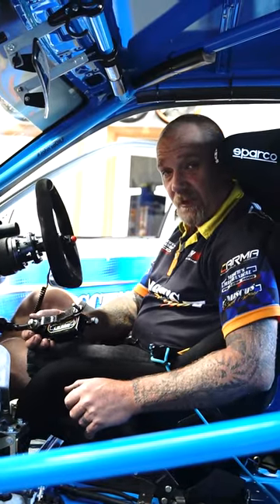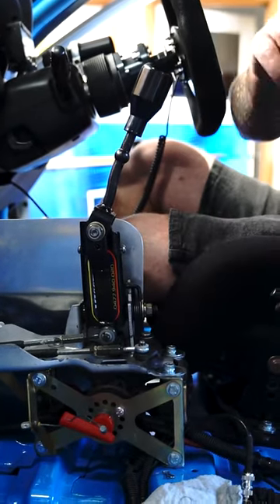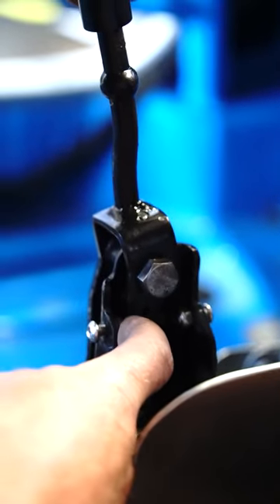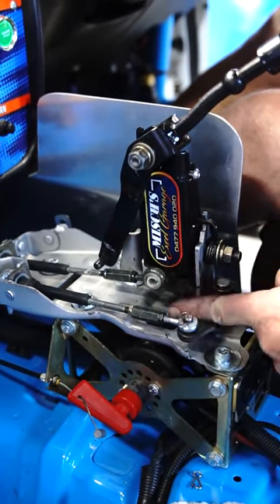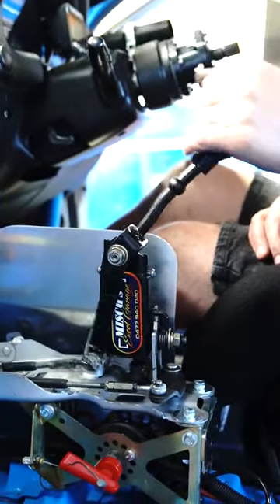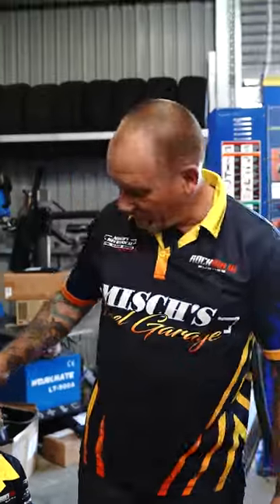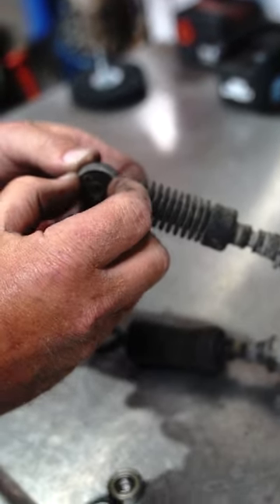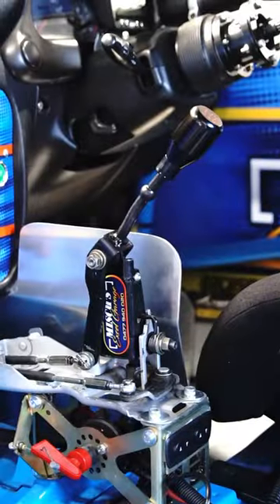Short Shifter Adjustment | The Insider Info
HOW TO INSTALL & ADJUST YOUR SHORT SHIFTER 📌

In this tutorial we will be going step-by-step on installing one of our well know short shifters into you excel racecar, as well as how to adjust or find common issues with your selector linkages.